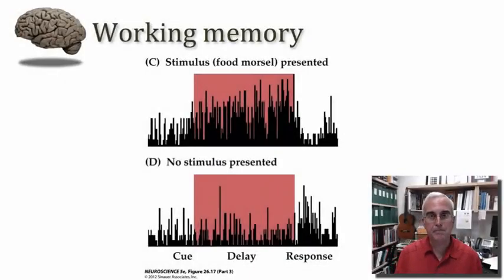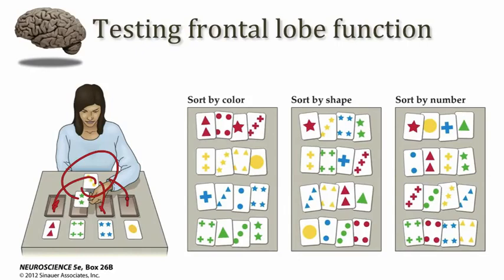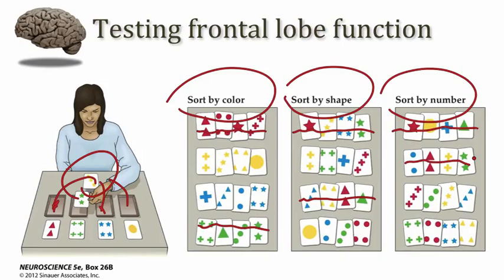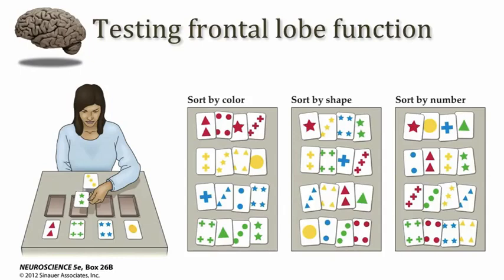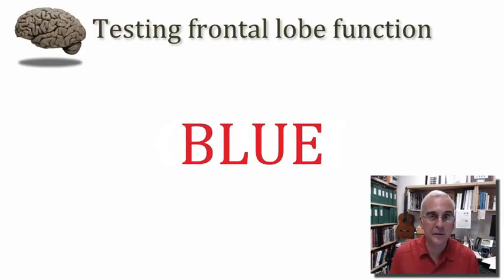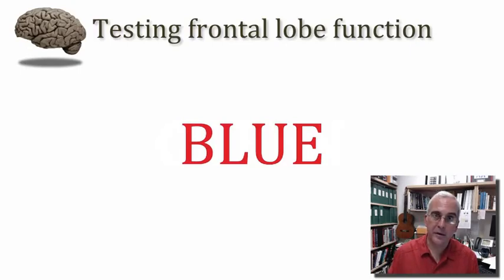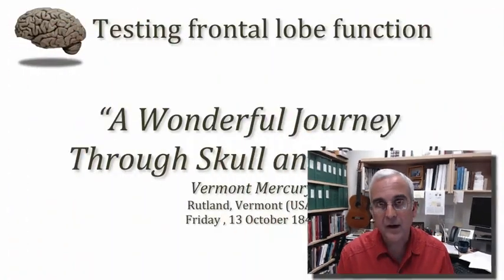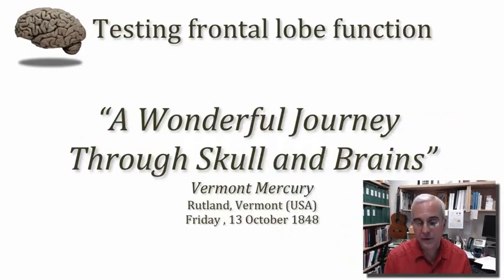MN6 11 Associational Cortex of the Frontal Lobe